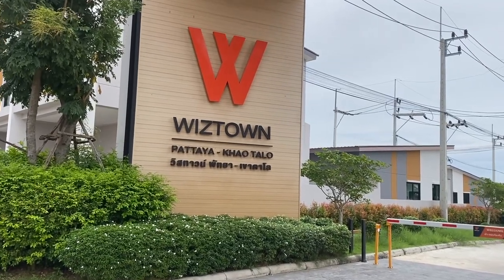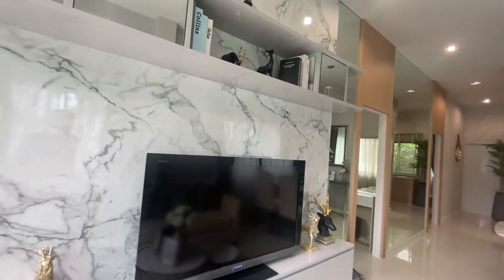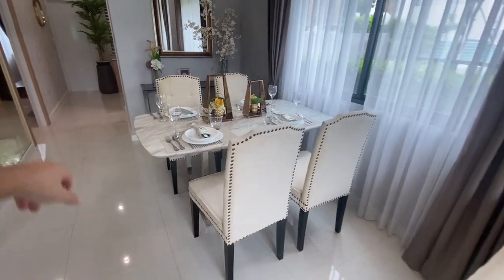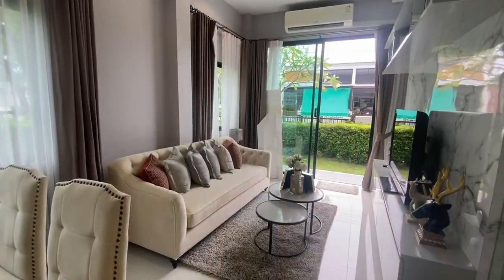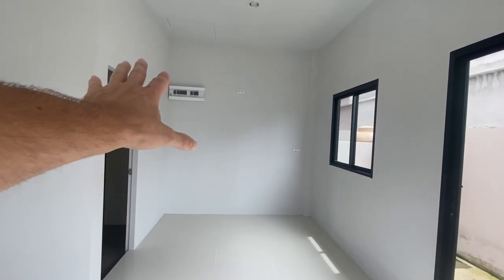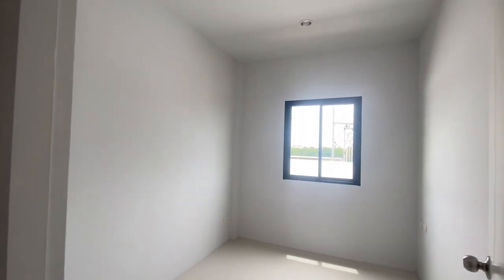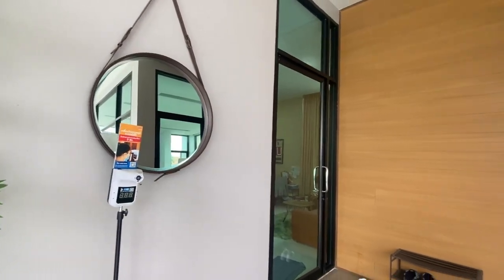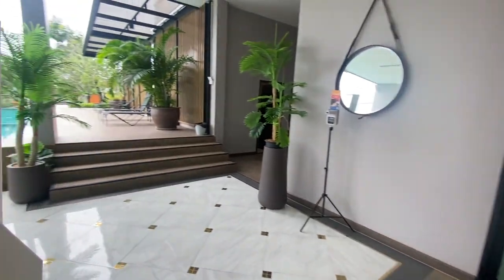New PATTAYA TOWNHOUSE Tour. No elevator required!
Today I was driving around and noticed a new townhome development in East Pattaya (The dark side). This one is just East of Sukhumvit Rd.  A great location for all the shopping and nightlife central Pattaya has to offer without all the noise and traffic.  Well you know I had to investigate and show you guys.  The name of the complex is Wiztown.

M O R E   A B O U T  U S

My name is Brian but everyone calls me Greeny.  I retired in January of 2020 after working 30 years in Law Enforcement.  I wanted to retire young enough to be able to do some of the things I always dreamed about!  I knew I wanted to travel extensively and retire somewhere warm and exotic    I sampled a ton of places in the Caribbean, Panama, Colombia, Turkey but set my sights on Thailand.  In 2020 I met Fai on a Tinder date and we hit it off immediately.  We have been inseparable ever since!

I started making videos as a hobby but now it is more like a passion.

C O R P O R A T E   A F F I L I A T I O N S

🏢 IHG: You can get a free night and 140000 IHG points with the Chase IHG credit card by using this link:

✈️ United Airlines: If you would rather earn airline miles I would recommend the Chase United Airlines card.  You can receive up to 80000 bonus miles for signing up!

💵Wise: I use Wise to transfer money to Thailand.
Formally Transferwise
Use this code for a free transfer!

T H A N K  Y O U  F O R  S U P P O R T I N G  T H E  C H A N N E L

P R O D U C T I O N  T O O L S

💻 Production: Final Cut Pro and Canva Pro
📷Gear:  I Phone 11 Max, DJI Action 2, DJI Gimble, SONY ZVE 10, DJI Mini Drone, Rode wireless Mics

Instagram. @coffeewithfaiThailand